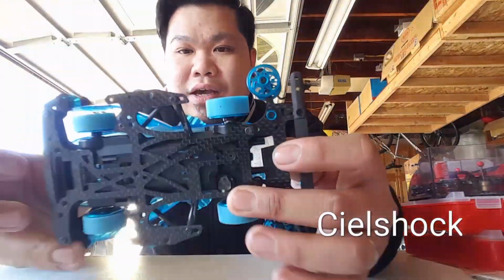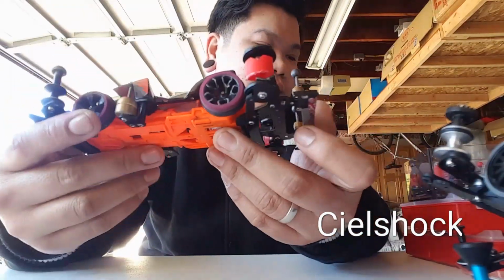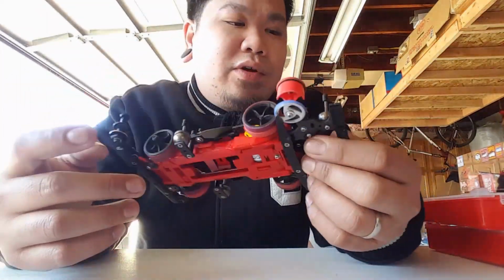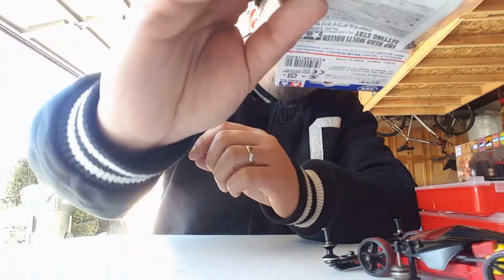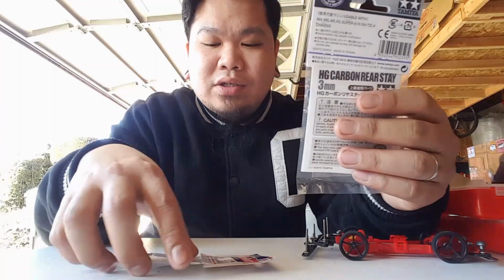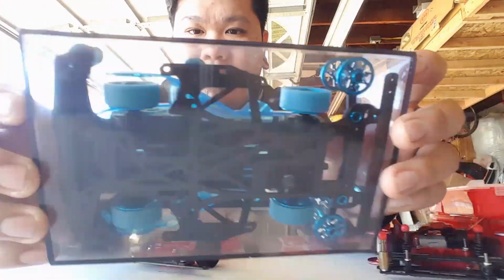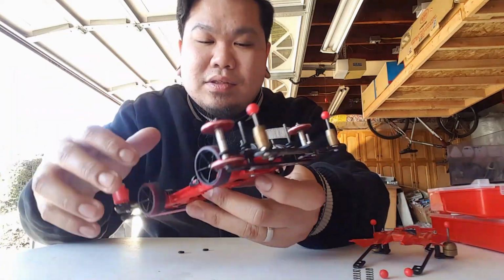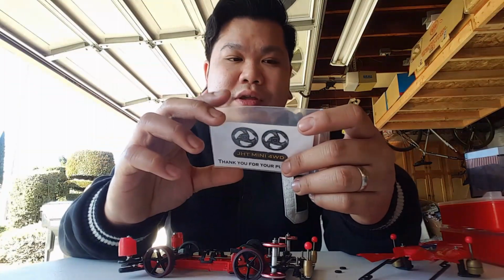(ミニ四駆)Long tail brake set up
Cielshock talks about what are the disadvantages and advantages of long tail set up